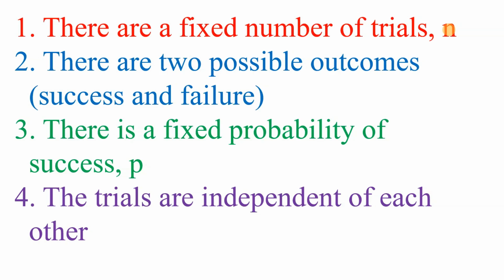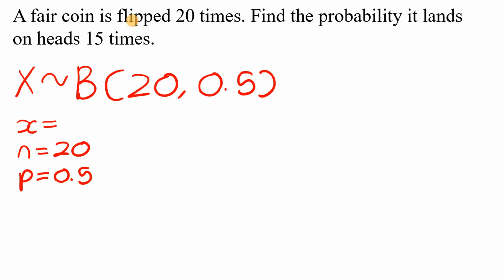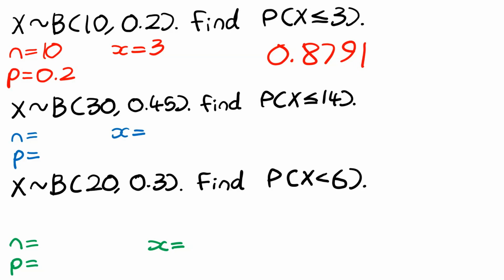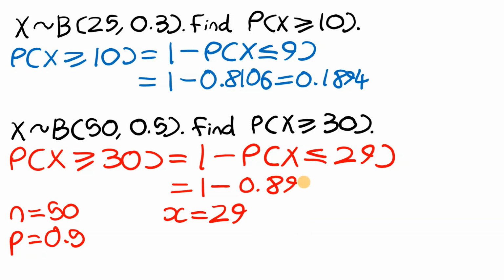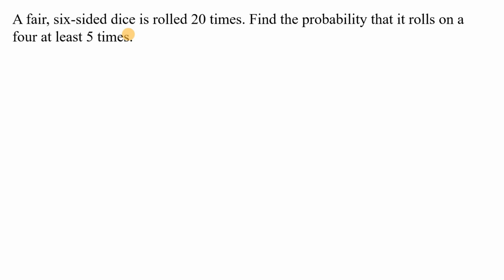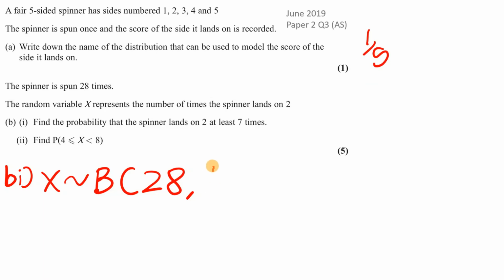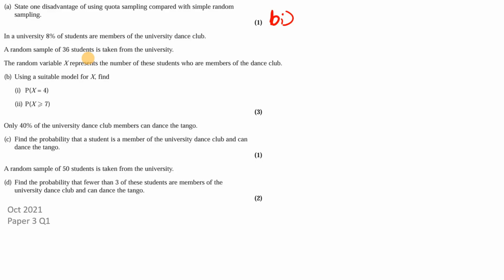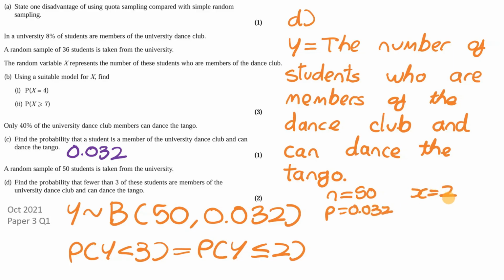Binomial Distribution + 2 Past Exam Questions! - Statistics Edexcel A Level and AS Maths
Stats Edexcel A Level and AS Maths. The Binomial Distribution. Year 1, Chapter 6: Statistical Distributions. Probability Distributions.

Timestamps:
00:00 Binomial Distribution
05:24 Cumulative Binomial Distribution
09:23 Example Qs
17:43 Phrases
19:36 Example Q
22:09 Past Exam Q1
27:44 Past Exam Q2